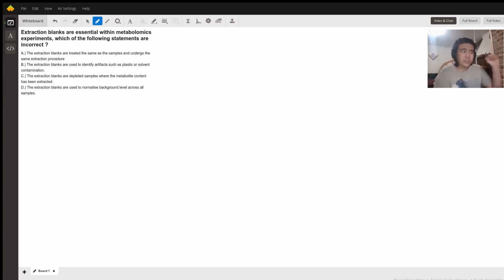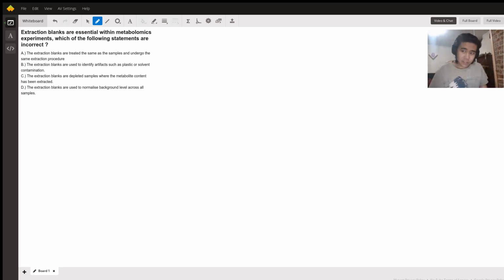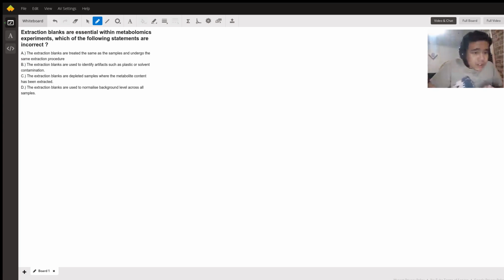Analyzing extraction blanks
Question: Extraction blanks are essential within metabolomics experiments, which of the following statements are incorrect ?
A.) The extraction blanks are treated the same as the samples and undergo the same extraction procedureB.) The extraction blanks are used to identify artifacts such as plastic or solvent contamination.C.) The extraction blanks are depleted samples where the metabolite content has been extracted.D.) The extraction blanks are used to normalise background level across all samples.

Answered By:

Josh S.
Undergraduate Student with Deep Understanding of Biology